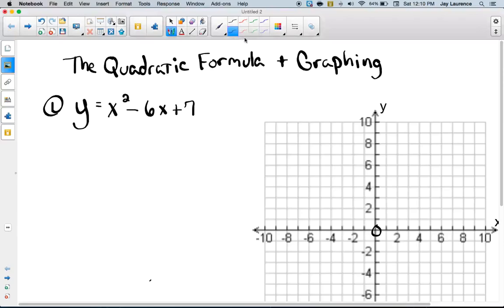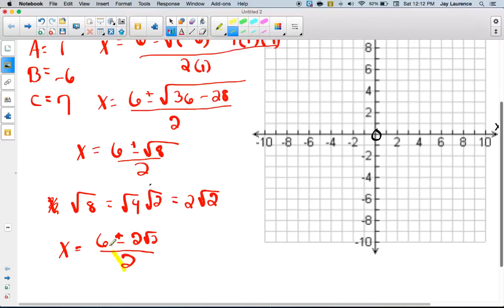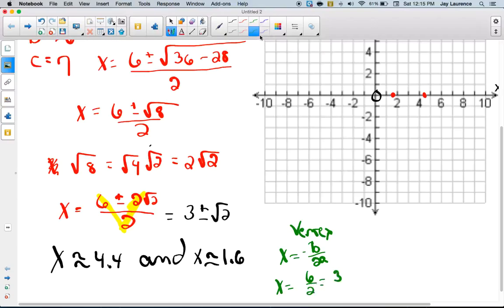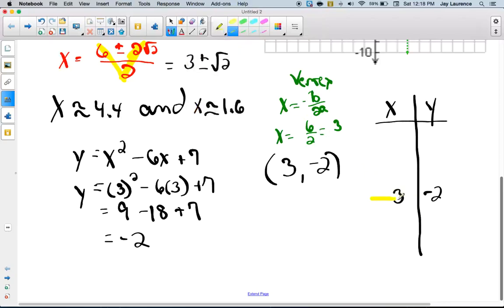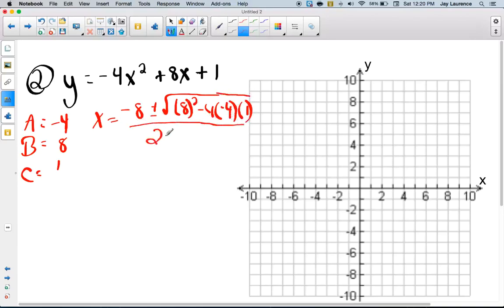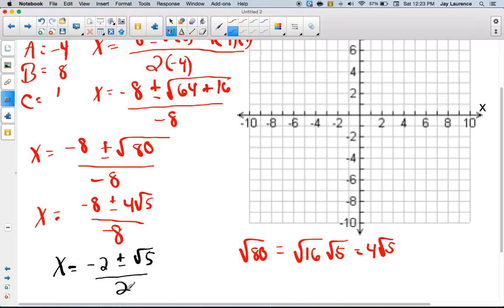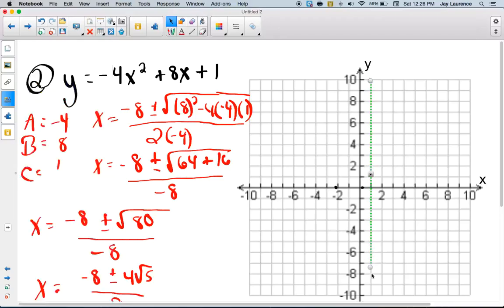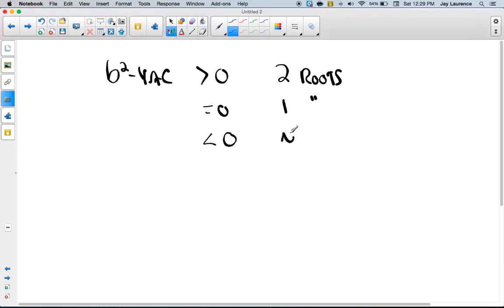April 29 9 3 and 9 6